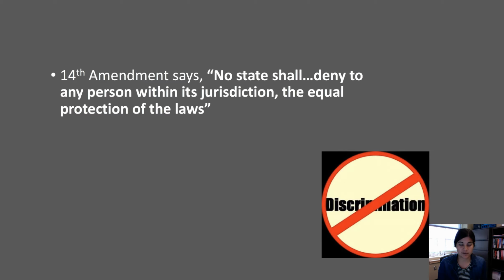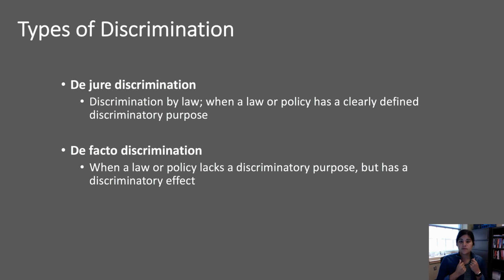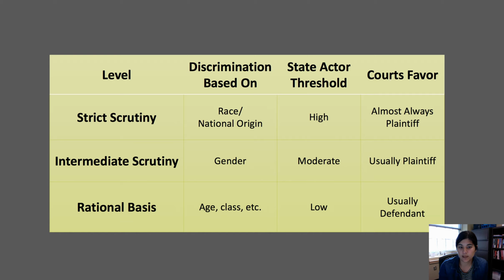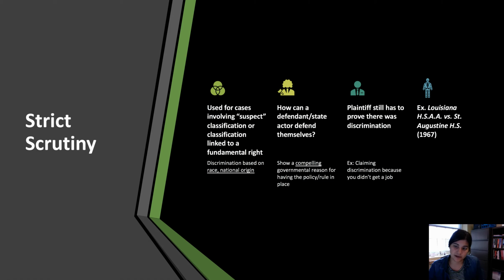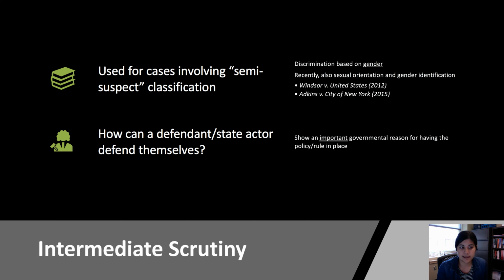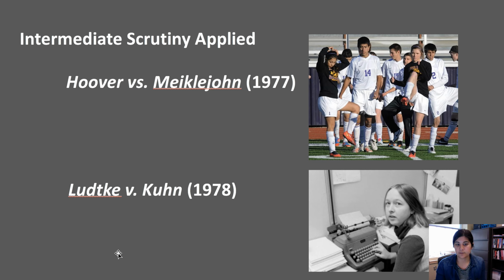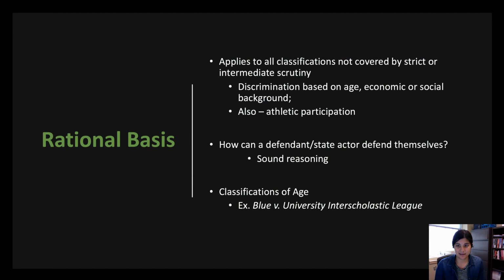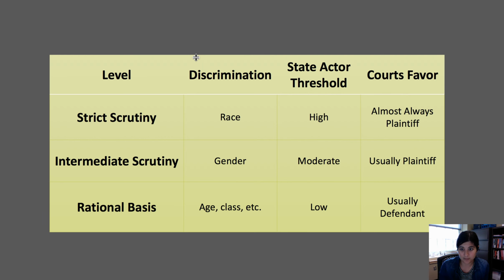Constitutional Law (Part II): Equal Protection